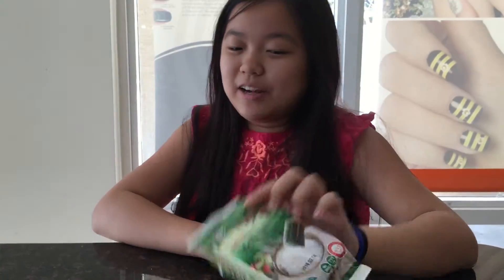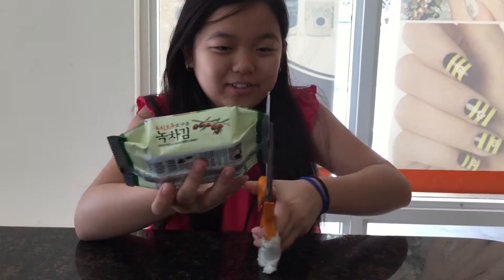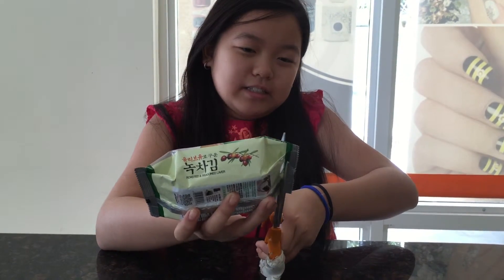Korean dried seaweed